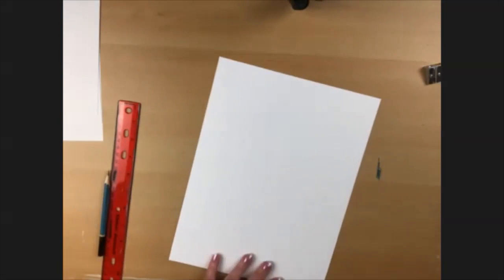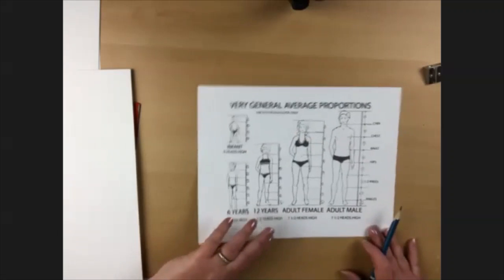Drawing Techniques with Jamie Naluai: Session 4